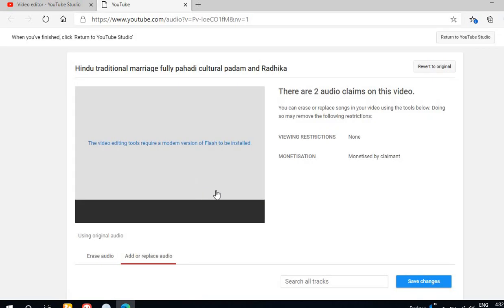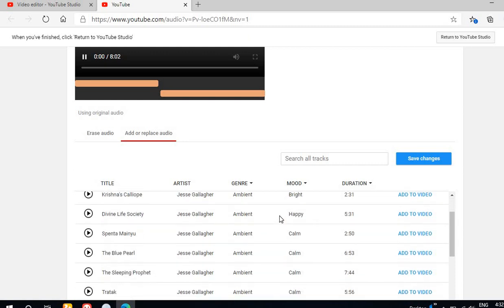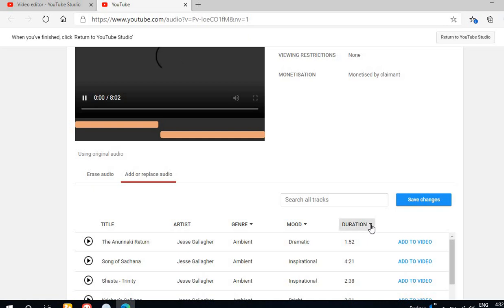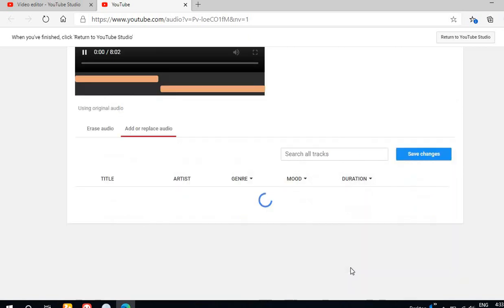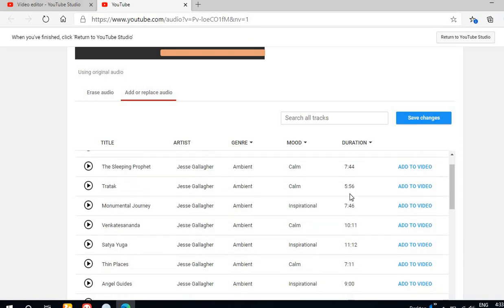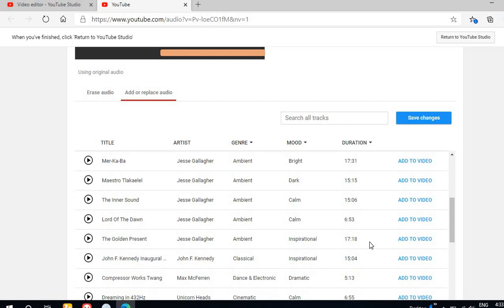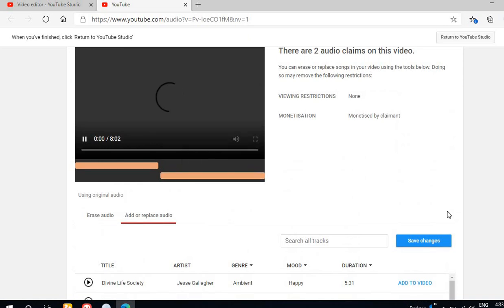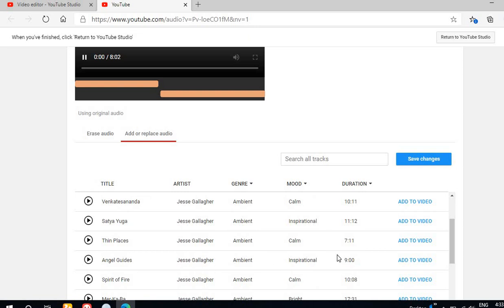monetize on your copyright content videos,Copyright Aane Ke Baad Kya Kare youtube video mai ($)hindi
Hi friends this video for you tube creaters ,
when those youtubers  video is happened to any copyright clame or yellow $ signal.your  channel any videos if songs copy right content claimed issue .
you can do monetize that video and get green $signal.

namaskar ,salamalekum,wannakkam, satshreeyakal|

Agar aap ko  Video Acchi Lage to Like Aur Share jaruri Karna Aur Comment Me mujhe bhi Batayegaa Video Kaise Lage, Thank You 🙏 dhanybaad
namaskar ,salamalekum,wannakkam, satshreeyakal||

  udayadew chand soraree

padam chand soraree

udayadew technical points,
Domonetize on your copyright content videos,
copyrightvideos mai monetize on kaise karain,
Copyright Aane Ke Baad Kya Kare,
copyrightmusic claim,
song copy kaise karte hain,
How to Avoid Copyright On YouTube,
Community Guidelines Strike,
udayadew technical points,
Do monetize on your copyright content videos,
copyright videos mai motize on kaise karain,
copyright music claim,
how to monetize,
monetize youtube video,
song copy right contain video ko apne aap hi monetize karo,
song copy right contain video,
कॉपी राइट हुआ वीडियो,कैसे करें मॉनेटाइज,
अपने वीडियो को मनेटाइज कैसे ऑन करें,
how to monetize copyright Video